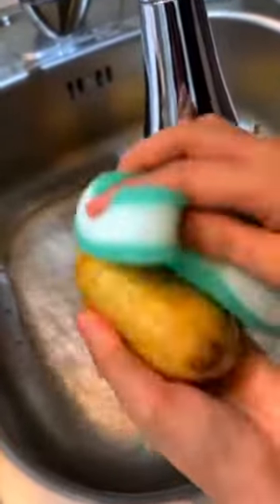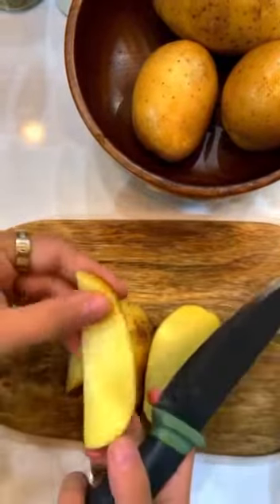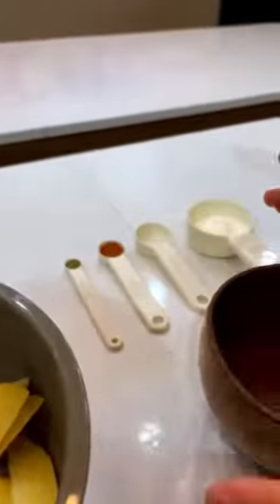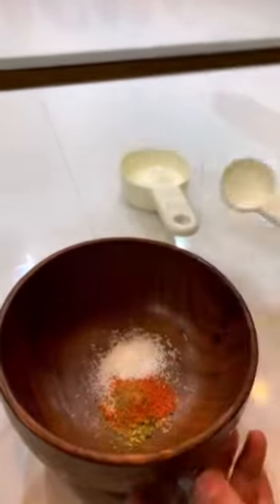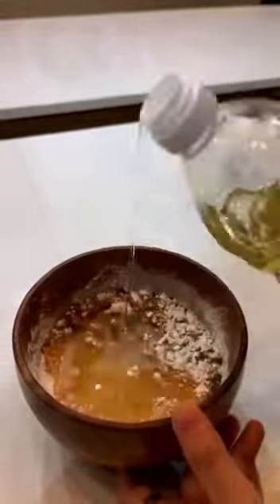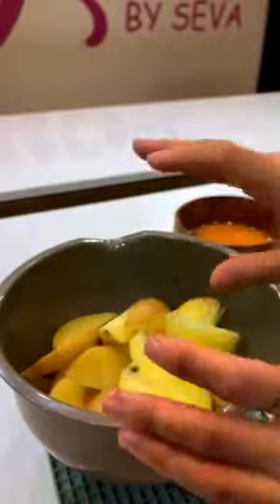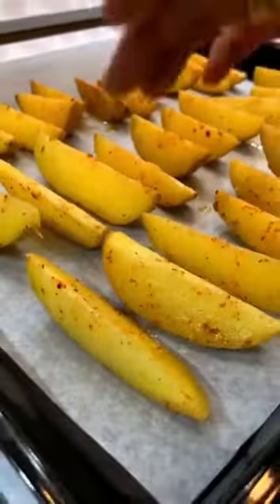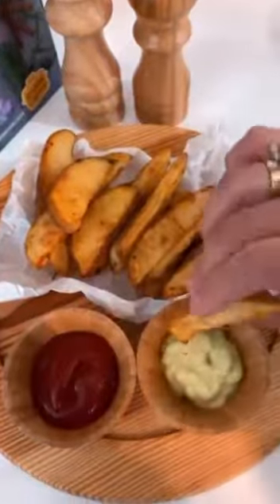Kartoshka po derevenskiy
Kartoshka po derevenski
Kerakli masalliqlar:
4ta kartoshka
4-5osh qoshiq yog'
1osh qoshiq kraxmal
Ziravorla

Tayyorlanishi:
Kartoshkamizani birinchi bo'lib yengi gupkada yaxshilab yuvib olamiz ( po'stini artmimiz) Keyin kartoshkamizani po derevenski shaklida kesib olamiz. Keyin qaynab turgan suvda 3minut pishirib olamiz. So'ngra suvidan ajratib olamiz, kosachaga 5-6osh qoshiq yog' ta'bga ko'ra tuz, sladkiy paprika, muruch va azginagina oregano solib o'zini yaxshilab aralashtirib tashimiz. Keyin kartoshkanizaga quyib olamiz va yana 1osh qoshiq kraxmal solib hammasini yaxshilab aralashtirib olamiz. Keyin pergamentnlik listimizga solib qizib turgan duxofkada 180gradusda 15minut pishirib olamiz. Tayyor bo'ldi yoqimli ishtaxa😋